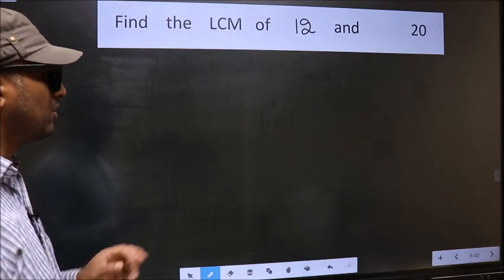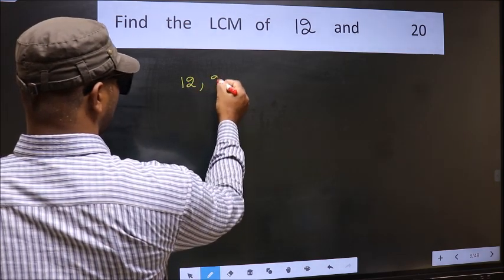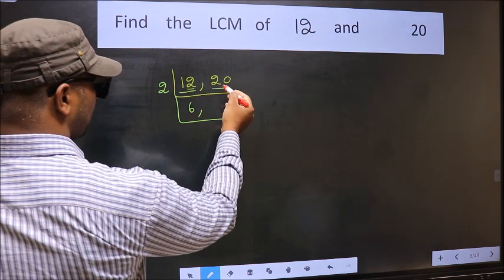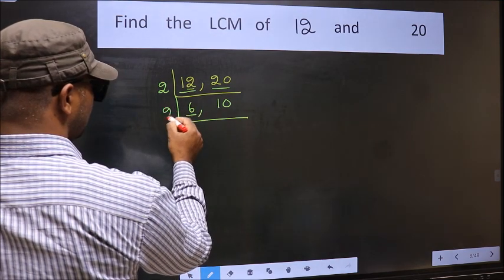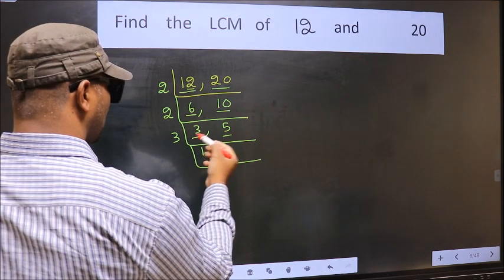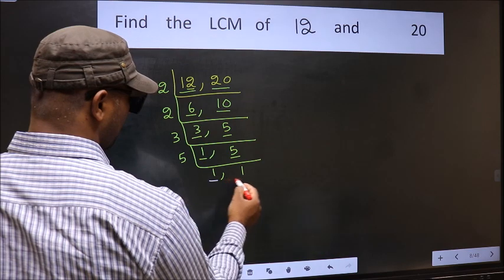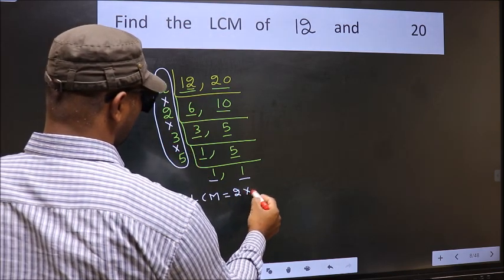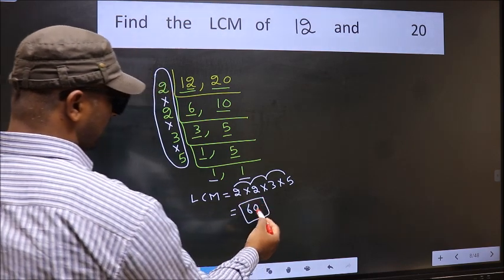LCM of 12 and 20